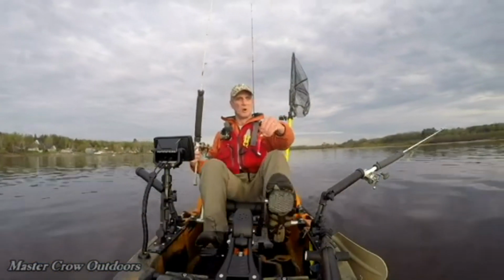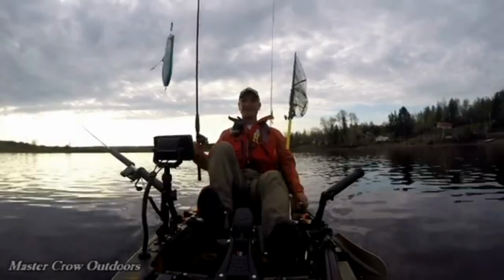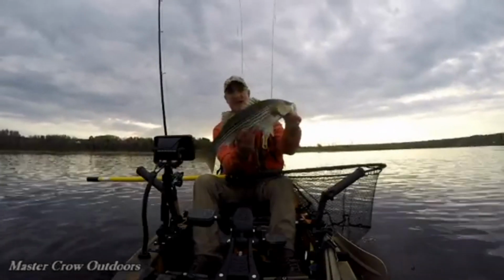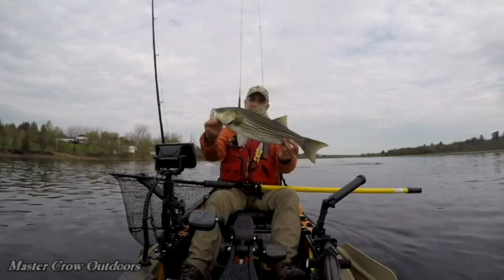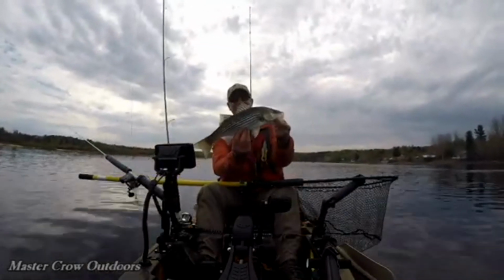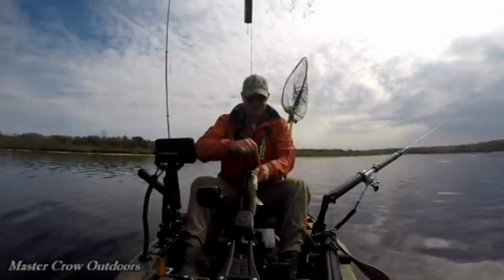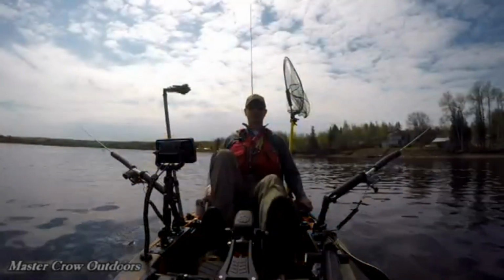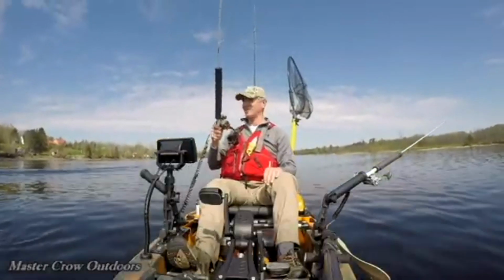RE-UPLOAD Striped Bass Kayak Fishing Miramichi River NB UNDERWATER VIEWS!